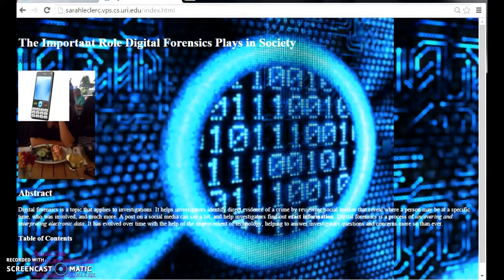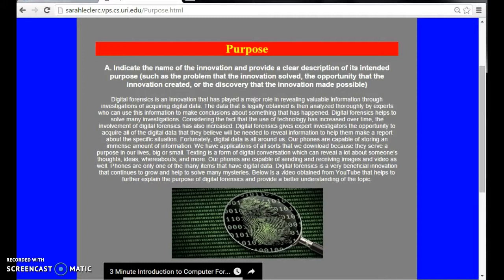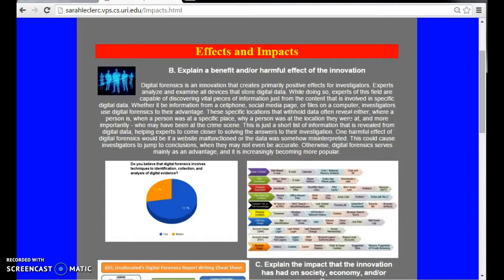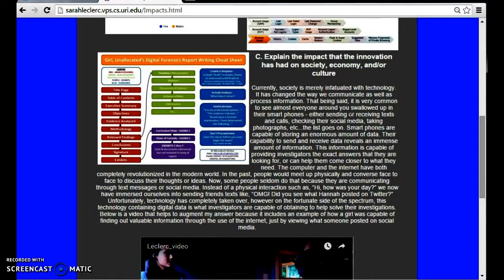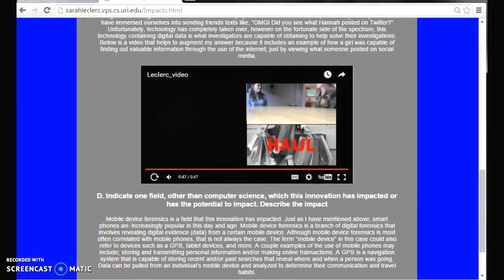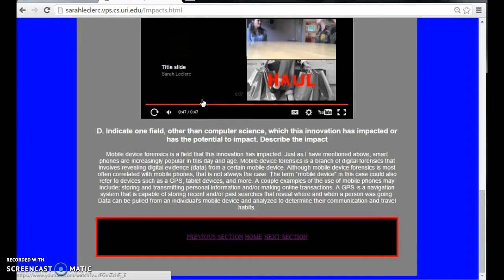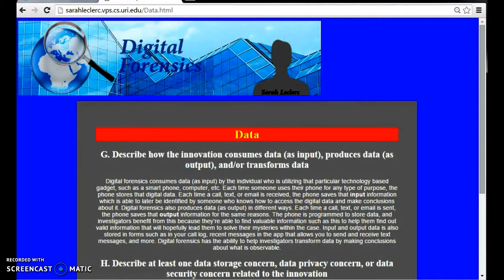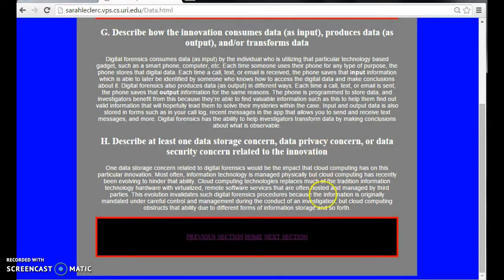Computing Innovations Final Project